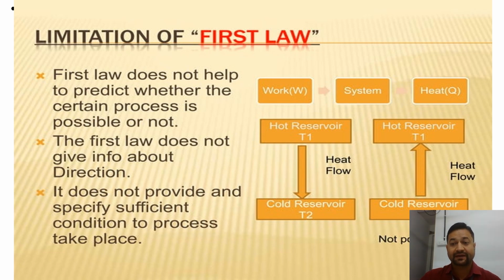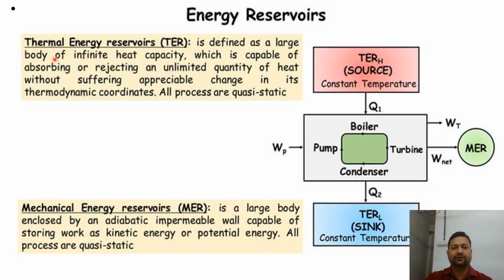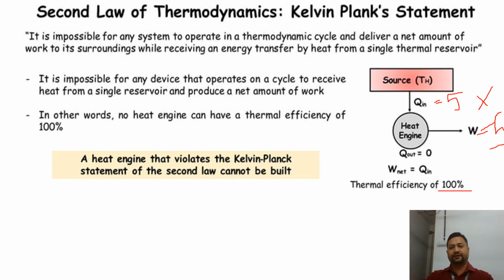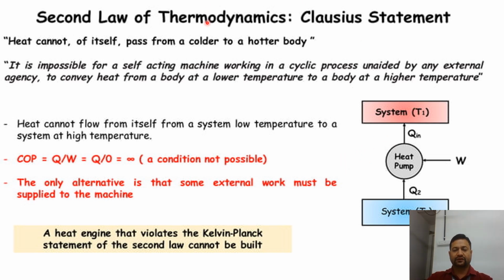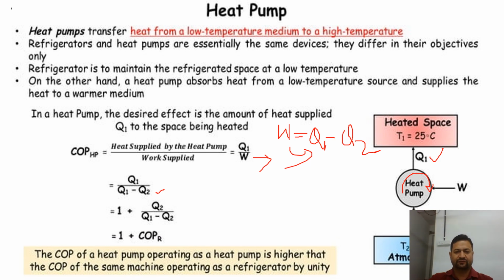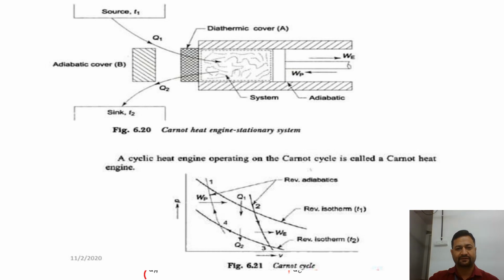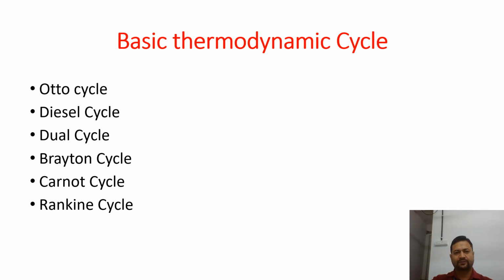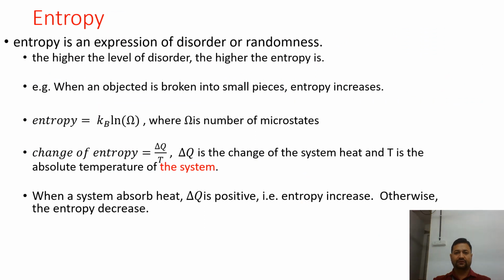Second Law of Thermodynamics and Basic Cycles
Discover the simplicity behind the 2nd Law of Thermodynamics with my latest YouTube video! 🌡️📹 I've made it easy for you to grasp the fundamentals of entropy and heat flow. Whether you're a beginner or in need of a quick review, this video breaks down the complexities in a straightforward manner. Let's navigate the basics together and make understanding the 2nd Law a breeze! 🎓🔍 Thermodynamics SimplyExplained ScienceMadeEasy"